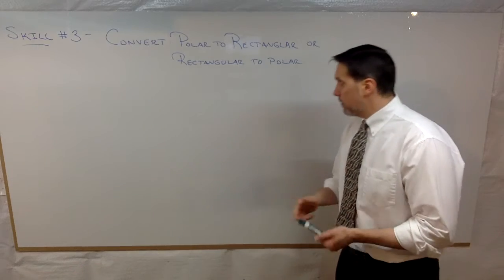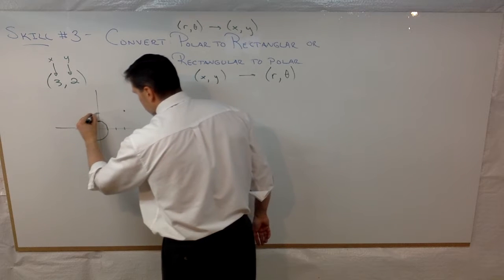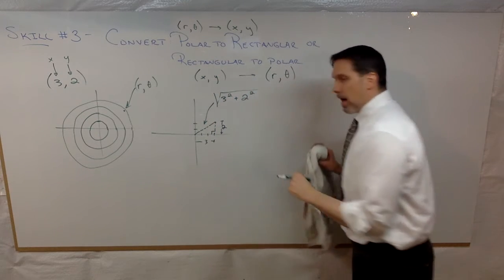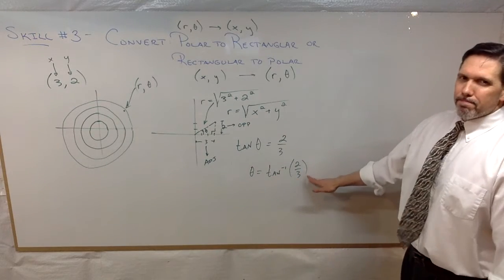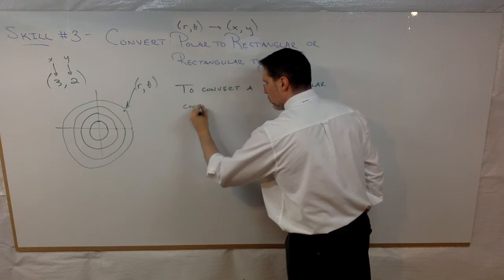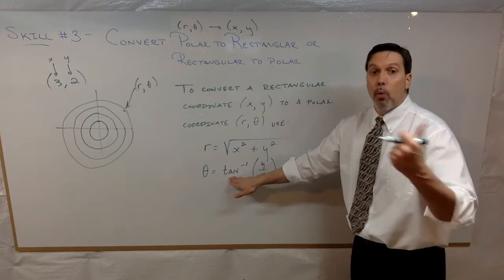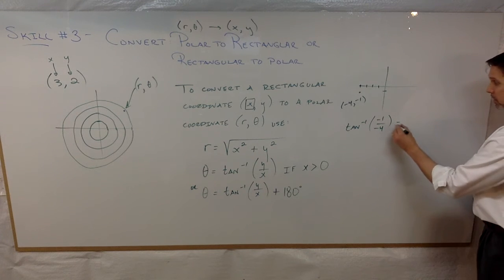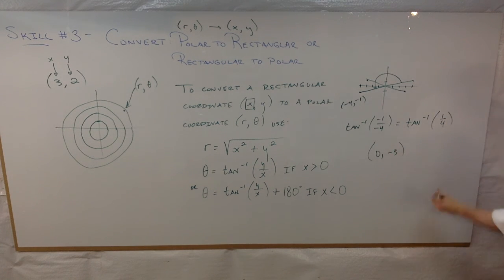TRIG Polar Coordinates Part 6